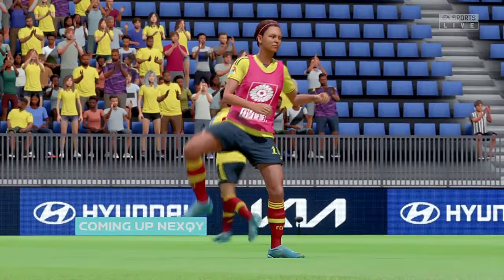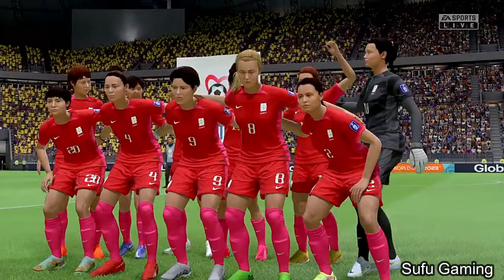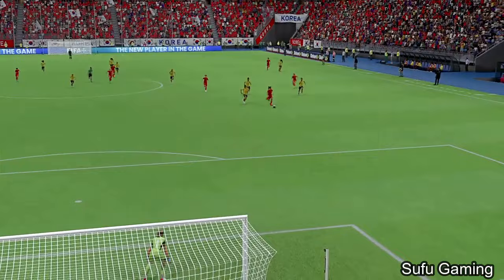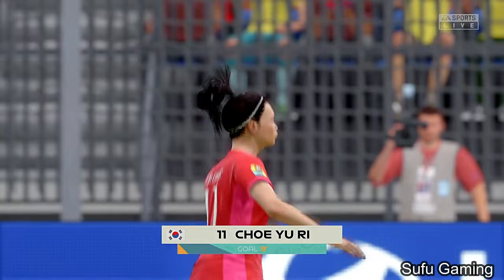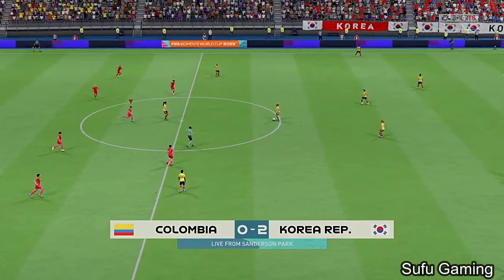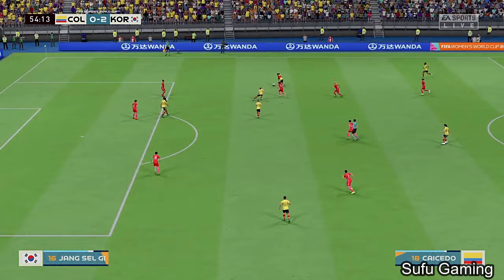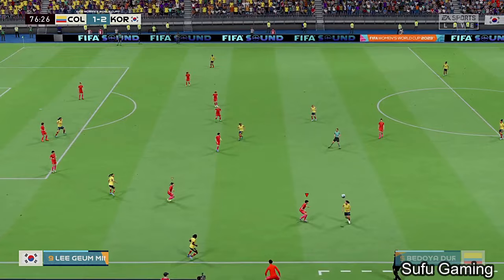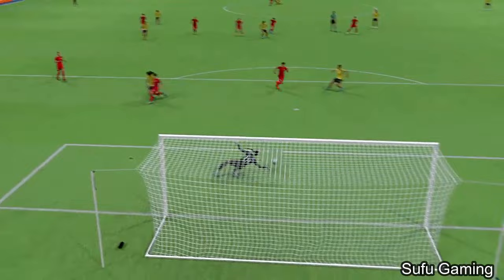COLOMBIA vs SOUTH KOREA, FIFA Women's World Cup 2023 Group Stage Full match and Highlight Gameplay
south Korea Women Playing FIFA Women's World Cup 2023 in Australia and New Zealand. South Korea Women Play Against 3 teams in the Group Stage: Morocco women, Colombia women, and  Germany women. Group g matches include. Germany women vs Morocco women, Colombia women vs South Korea Wemen, south Korea women vs Morocco women, Morocco women vs Colombia women, Germany women vs Colombia women, and south Korea women vs Germany women

I am playing this game in FIFA23.
women football world cup 2023
female Soccer